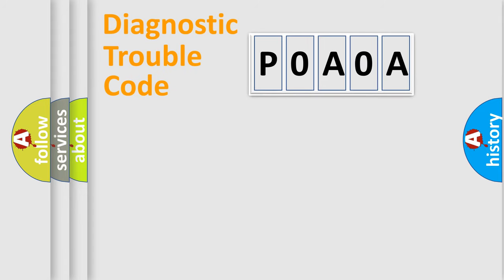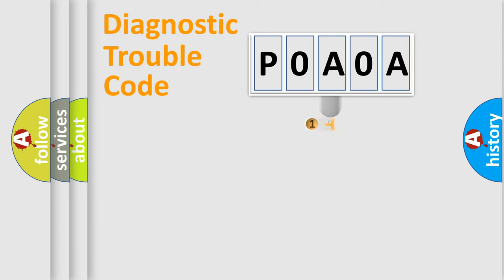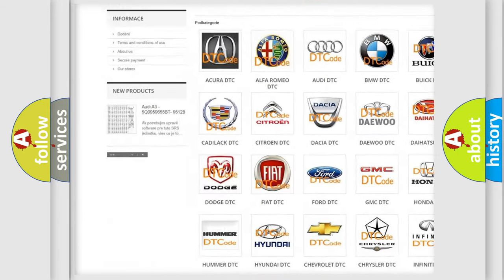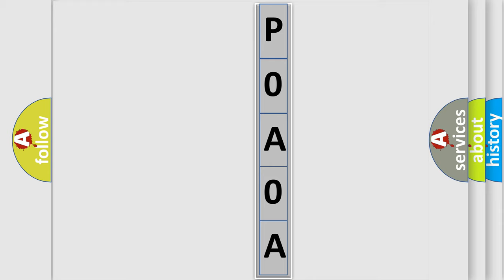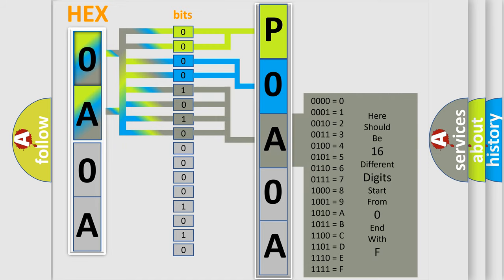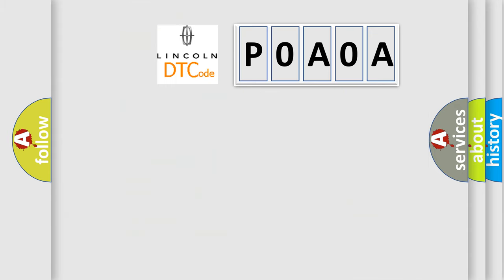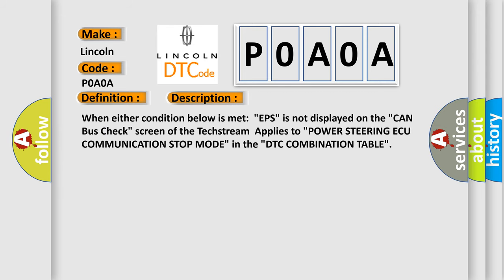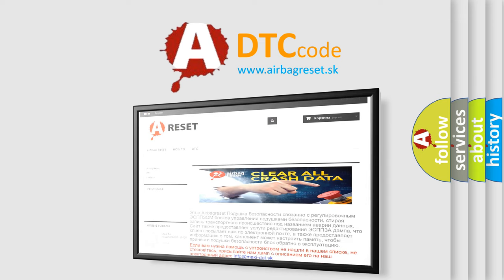DTC Lincoln P0A0A Short Explanation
Contents:
0:21 Basic DTC analysis according to OBD2 protocol standard.
1:48 Insight into programming
2:58 A diagnostically understandable description of the Diagnostic Trouble Code
3:05 Basic error definition

Make:
Lincoln
Code:
P0A0A
Definition:
Lost Communication with Power Steering Control Module
Description: